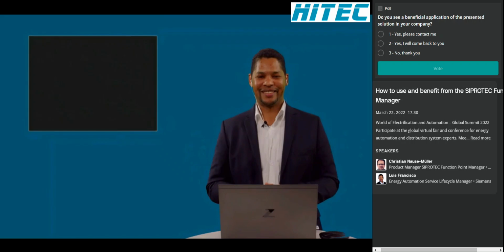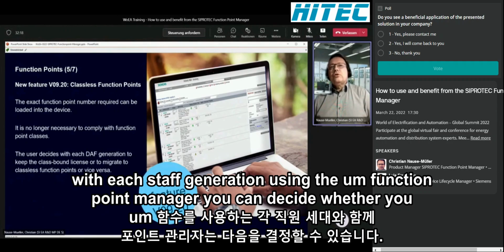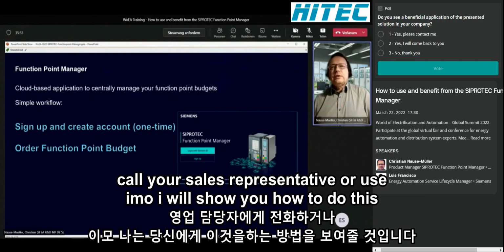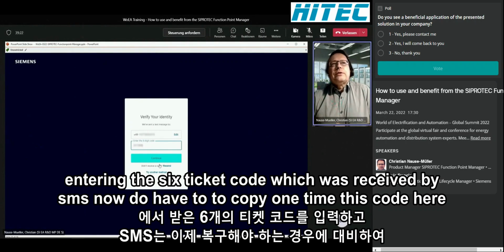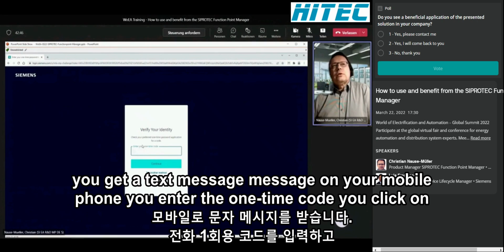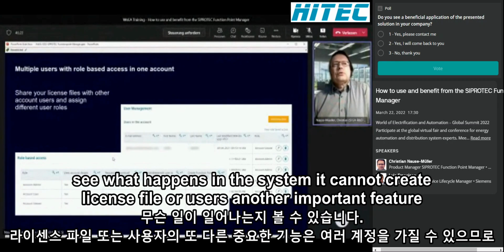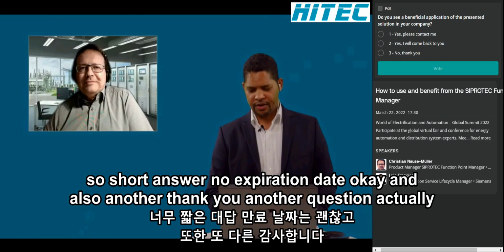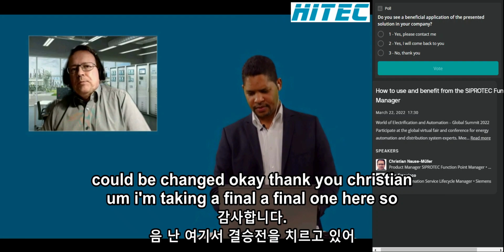Global Summit 2022 Training How to use and benefit from the SIPROTEC Function Point Manager시멘스 보호계전기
Training Global Summit 2022 How to use and benefit from the SIPROTEC Function Point Manage SIPROTEC5  시멘스 보호계전기 하이텍 지멘스